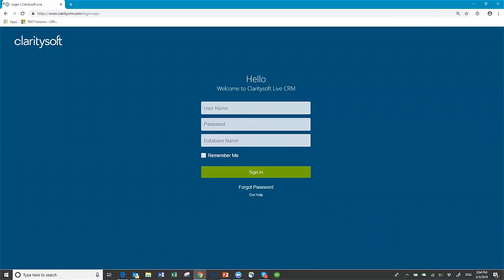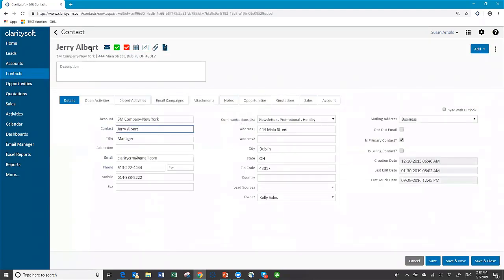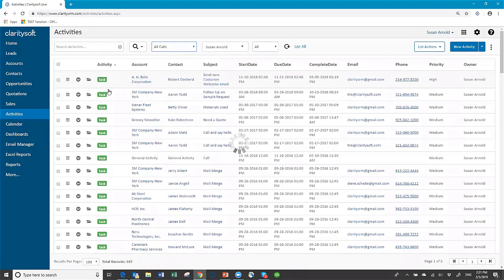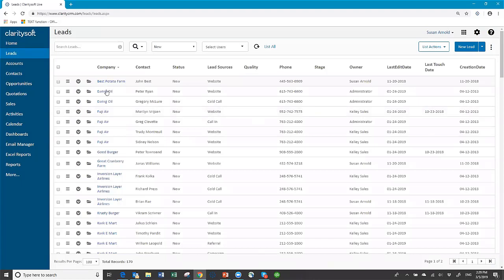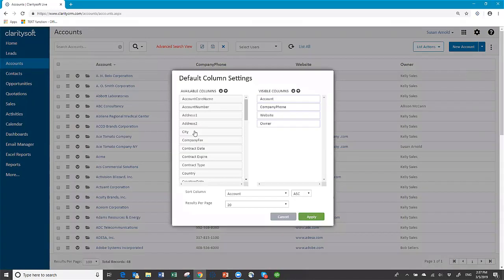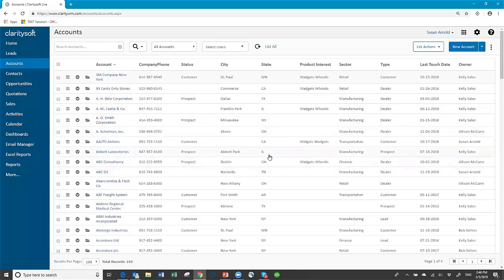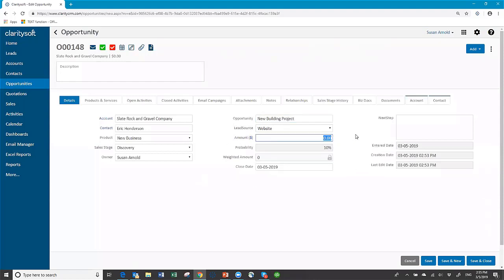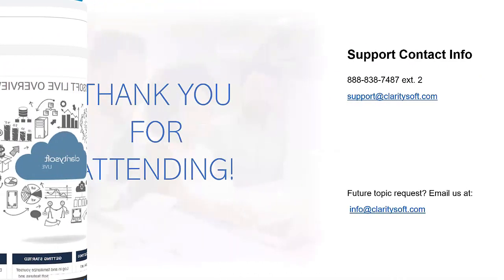March 2019: Claritysoft For Beginners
Learn the basics and jump right in. This session is designed to teach Claritysoft fundamentals to new users. It will include an overview of each of the core CRM modules, personal preference options and setup, navigation techniques, and a sample run through of a basic workflow. This training is also a great refresher for experienced users.

• 03:39 – Accessing Claritysoft Live
• 05:12 – Modules Overview
• 24:34 – Searches & Custom Views
• 36:19 – List Actions
• 39:29 – Basic Process Workflow